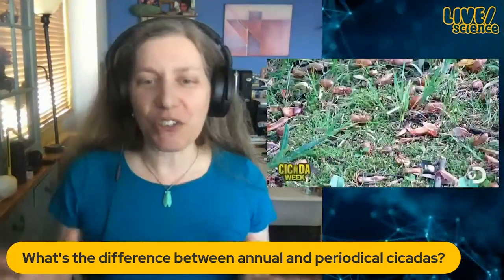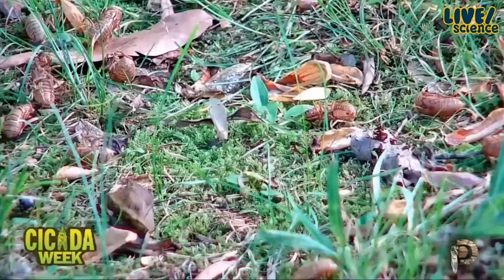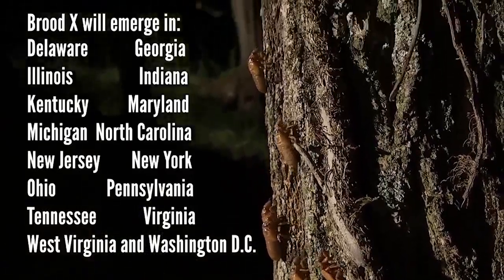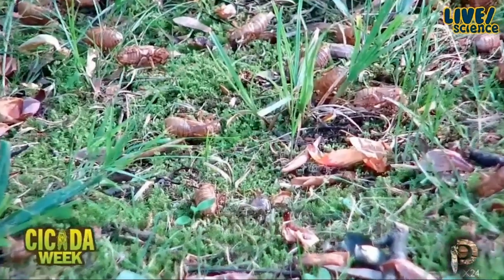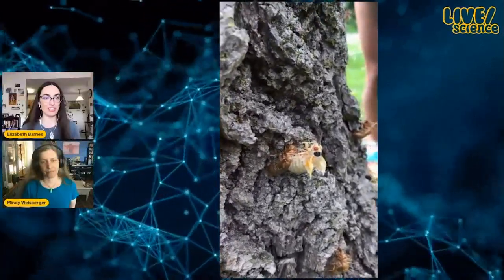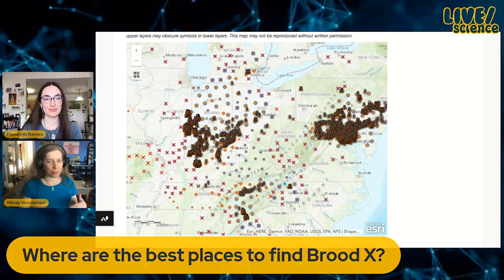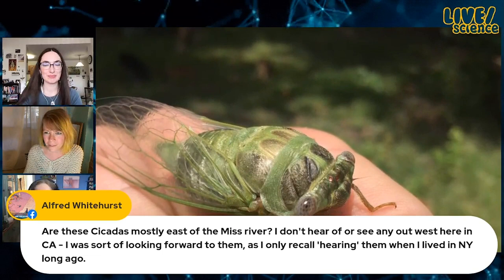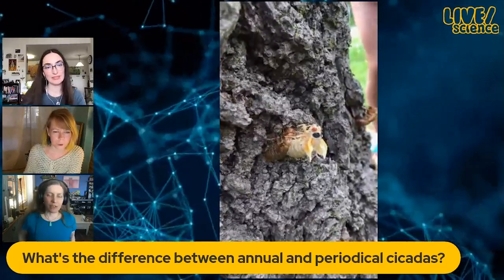LIVE/science: Cicadas Arrive - Where to find them?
Live Science got up-close and personal with Brood X periodical cicadas and talked to entomologist Elizabeth Barnes from Purdue University about these 17-year cicadas and the zombifying fungus, learn more about that

For the science geek in everyone, LiveScience.com breaks down the stories behind the most interesting news and photos on the Internet, while also digging up fascinating discoveries that hit on a broad range of fields, from dinosaurs and archaeology to wacky physics and astronomy to health and human history. If you want to learn something interesting every day, LiveScience is the place for you.